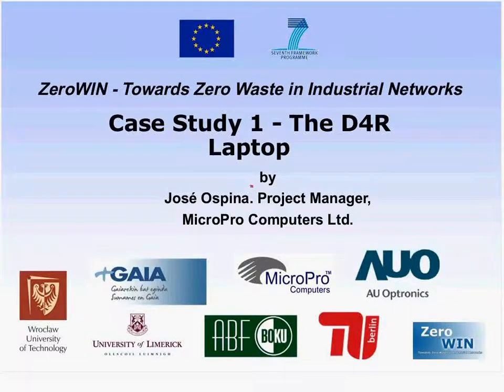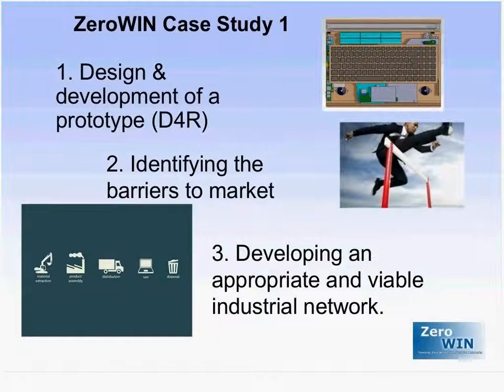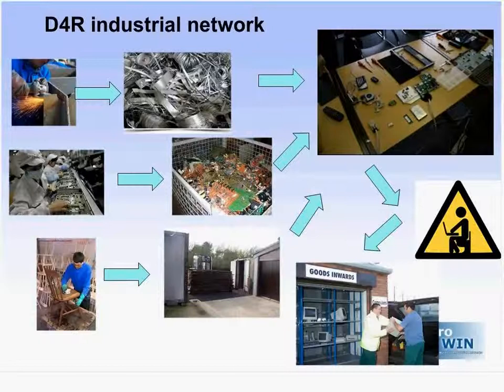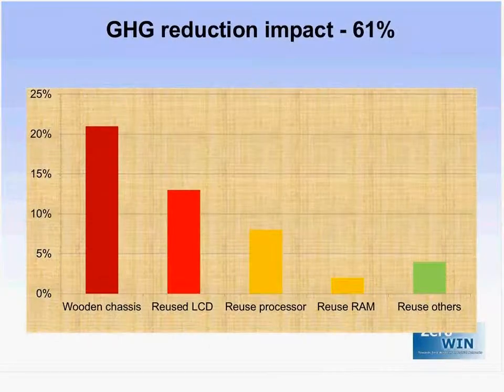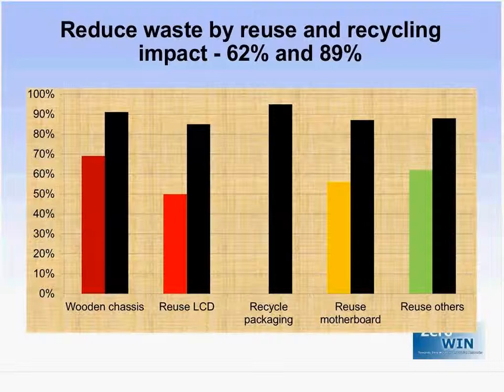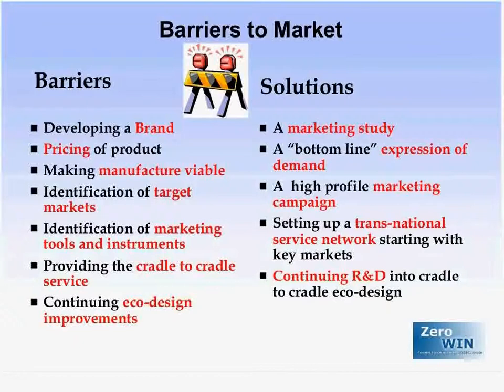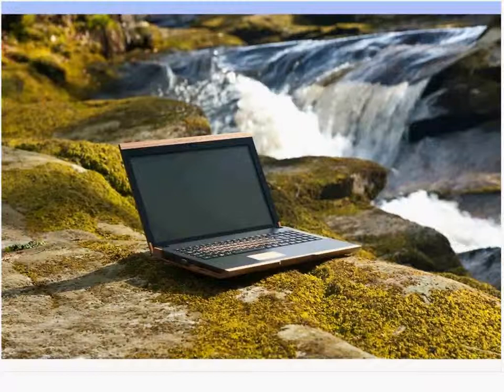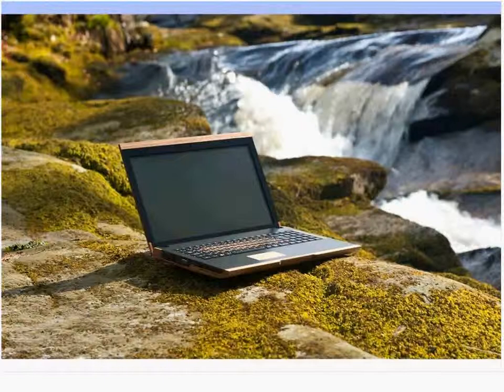Case Study - The Design for Reuse (D4R) Laptop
Jose Ospina, MicroPro, Case Study 1 -- The D4R Laptop, (03/2014)